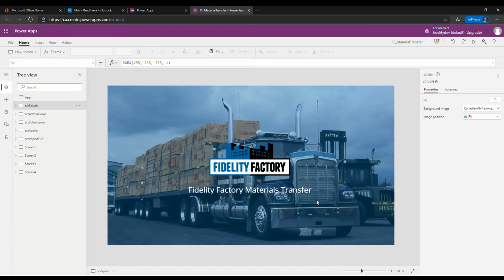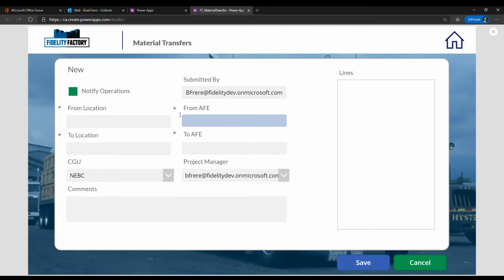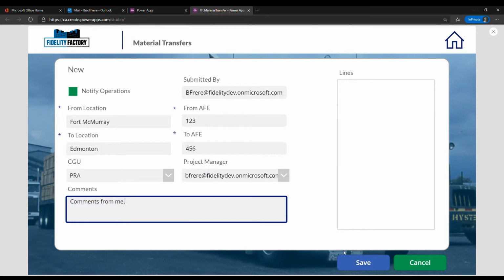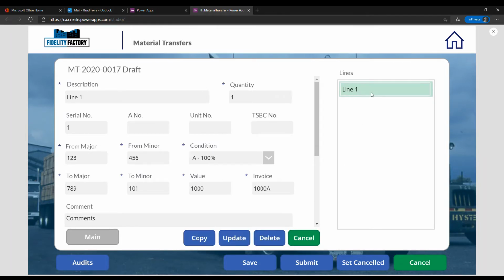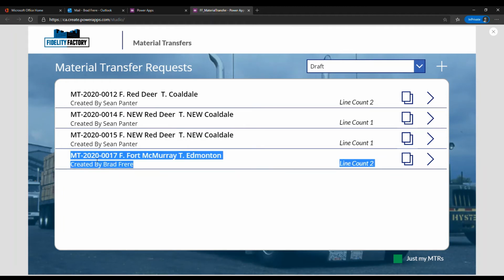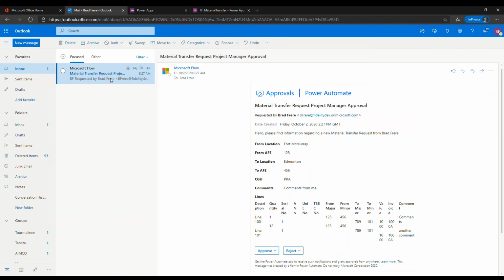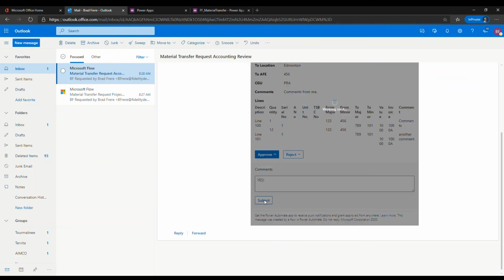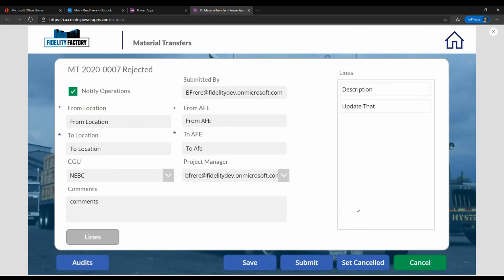Fidelity Factory Material Transfer demo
Straight from The Factory Floor!

This app that was developed to manage the movement of materials between various locations.
Prior to the implementation of this app this information was managed in a very confusing excel document which was found lacking in security, transparency and convenience.
This app demonstrates the capabilities of Powerapps for Sharepoint integration, creating, Updating and deleting data and even incorporates some nifty email approvals.